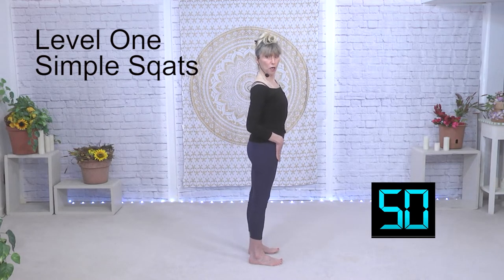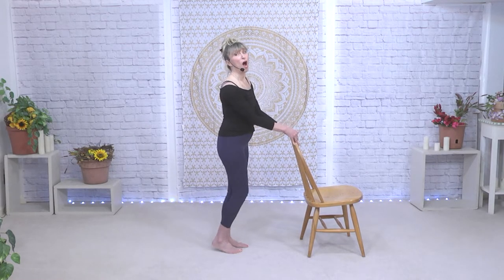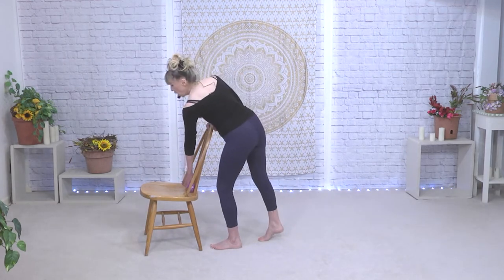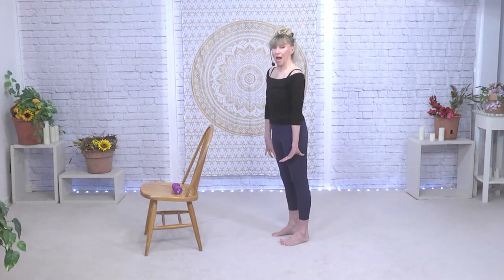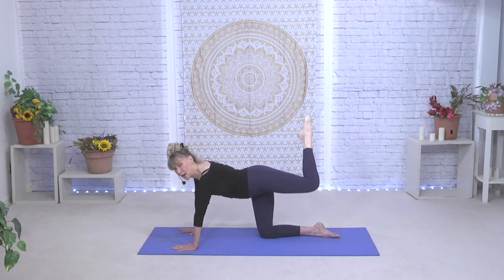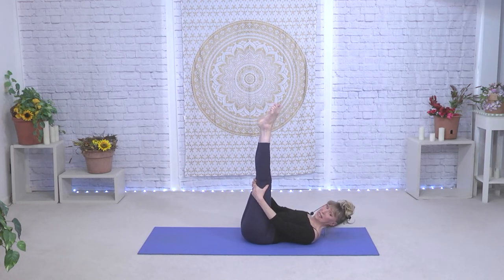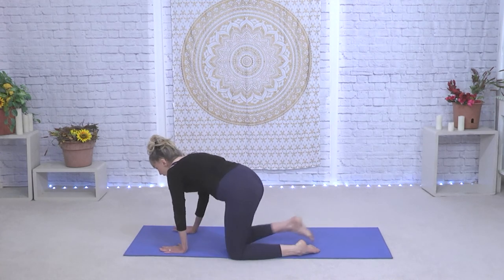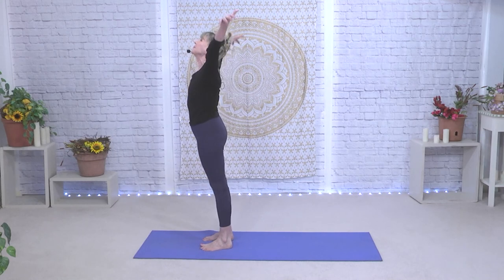Glut Workout that Works! The Truth About Firm, Toned Gluts.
Tone Gluts, Sculpt Gluts, and Lift Gluts with this workout that not only leads you through 5 levels of glut work, but tells you HOW the movement works so you get the greatest benefit and target gluts, gluts and just the gluts! Form, method and technique will make the workout safer and BETTER so you get results.

To watch a free demo of my video "Anatomy and Kinesiology for dancers go to this link:

To purchase the full hour long Anatomy and Kinesiology Video, visit my video web store at this link:

Cathy Roe is an international educator of dance, fitness and yoga. As the 2019/2020 Ms. Senior Michigan America, Cathy's platform is to bring health, healing, movement and encouragement to all Senior Women, as well as all generations.

Teaching credentials include:
 • Dance Director/instructor, University of Hawaii
• Dance Instructor/choreographer, Hong Kong Television, Hong Kong
• Owner of 4 dance and fitness studios, Santa Fe, New Mexico
• Master Teacher with numerous organizations, including Dance Masters of America, various universities and studios, Dance Troupe Inc., Dance Teacher Web
• On the faculty of Dance Teacher Magazine conventions teaching Yoga, Pilates, Jazz, Lyrical, Modern dance.

Cathy Roe is the founder of Cathy Roe’s Ultimate Dance Competitions, a touring convention company holding master classes throughout the United States, as well as competitions .

Cathy is the owner of Cathy Roe Productions Media, where she has produced and choreographed over 150 instructional Dance, Yoga and Fitness DVDs which sell internationally. for demos.
Cathy’s professional credentials also include work as an adjudicator for numerous dance competitions, choreographer for numerous musical theater productions and master teacher for many prestigious dance organizations. Certifications , degrees, awards throughout her career include
 • Bachelor of Science from Western Michigan University in Dance Education, summa cum laude, 1977
• Group Ex Certification, IDEA (now ACE) 1991
 • Yoga Teacher Training, Hawaii 1995, Michigan 2019
 • New York Film and Television Award for 6 Music Videos, Hong Kong
 • Mathilda Award for outstanding achievements in Dance, Oakland University
And a variety of other certifications including Pilates Mat, Zumba and Barre.